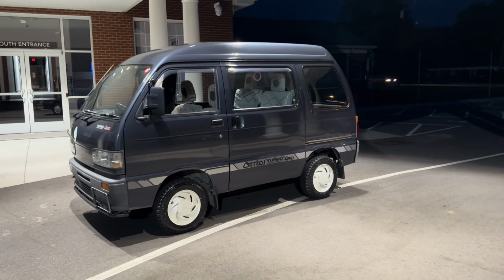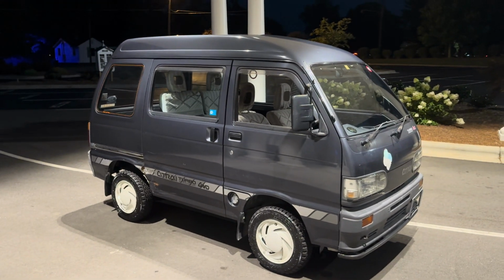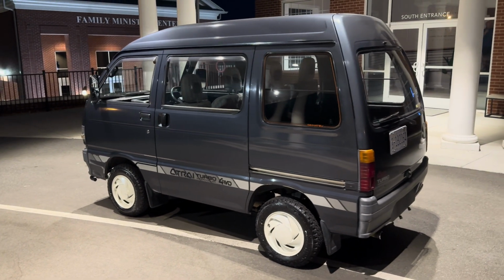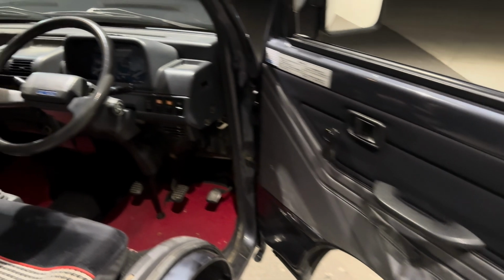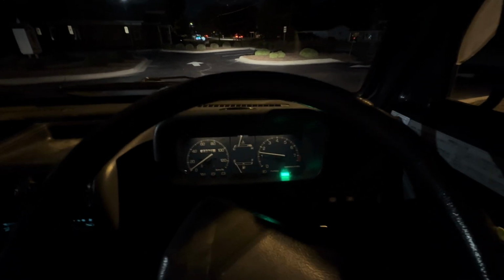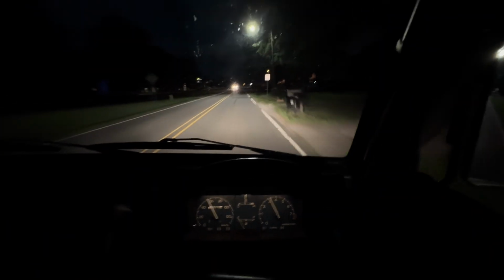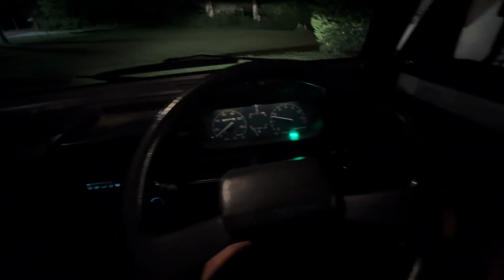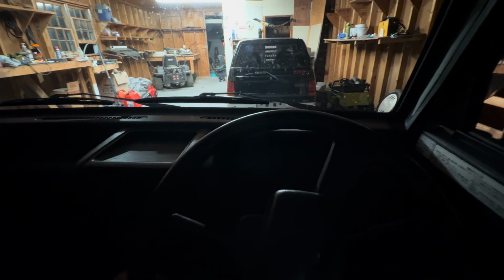1989 Daihatsu Atrai TURBO 4WD Walk Around and Test Drive!!!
Hoogiesimports.com